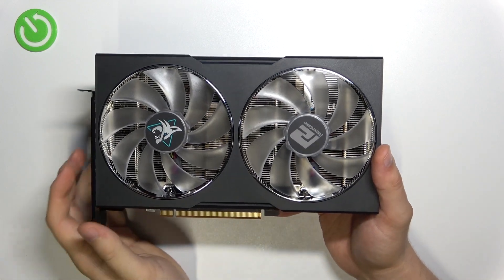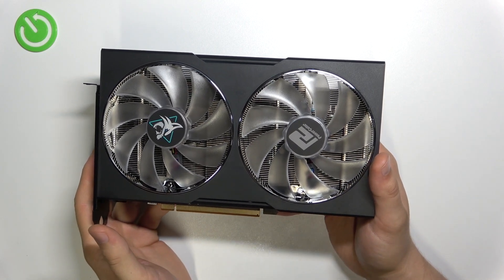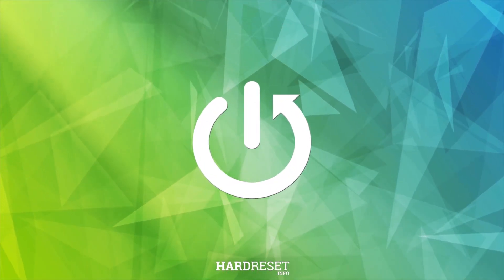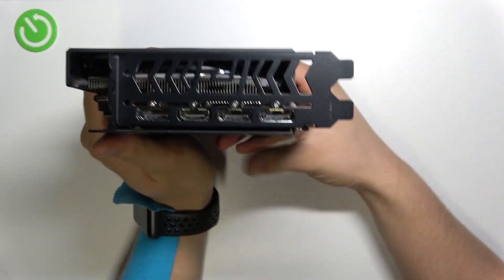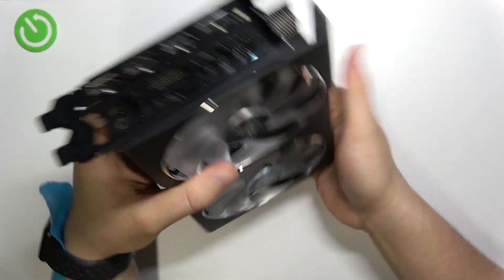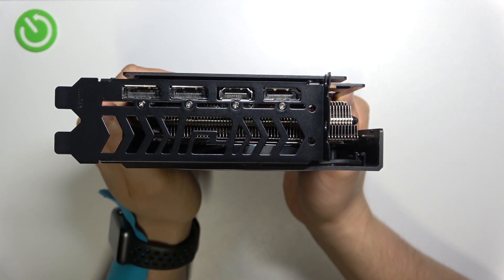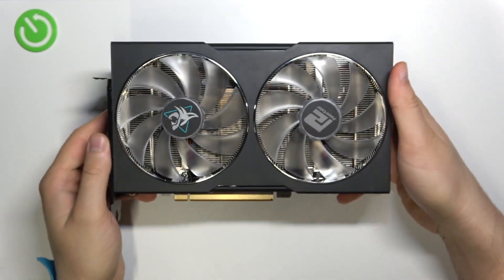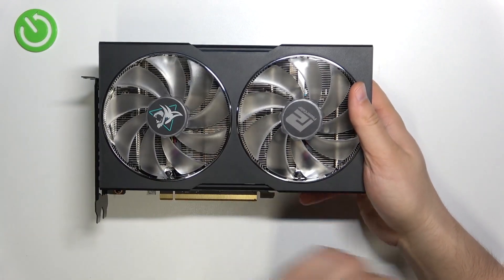How Many Inputs PowerColor AMD Radeon RX 6600XT Hellhound have?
If you are wondering what and how many inputs the card PowerColor AMD RX Radeon 6600 XT Hellhound has - that is, what cables can be plugged in there, such as HDMI, Display Port, etc. then in this video we will show you exactly that.

What is the number of inputs on PowerColor AMD Radeon RX 6600XT Hellhound? Which inputs does a PowerColor AMD Radeon RX 6600XT Hellhound have?